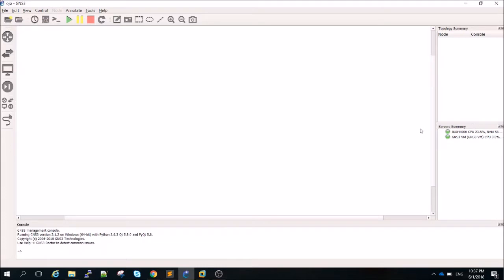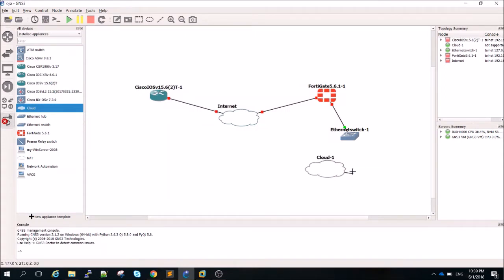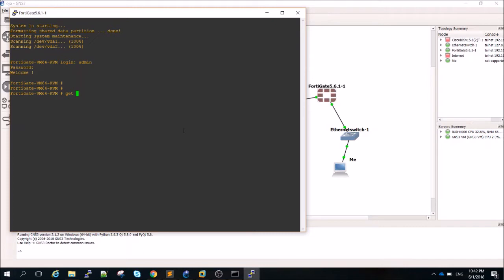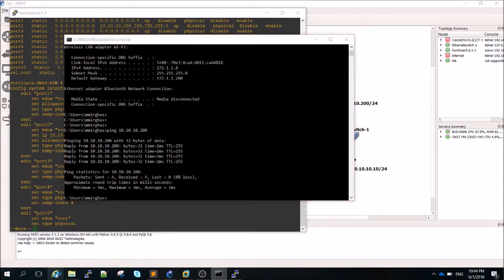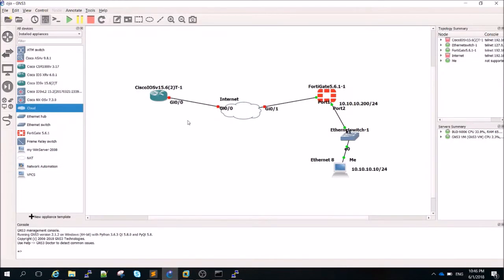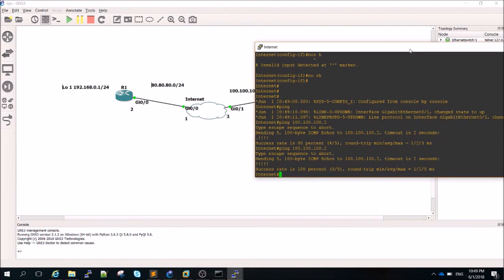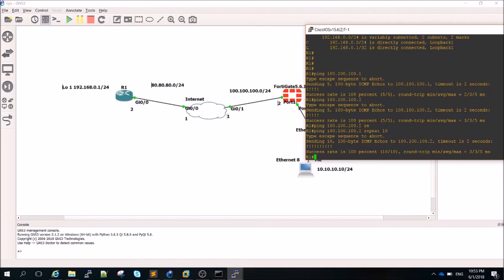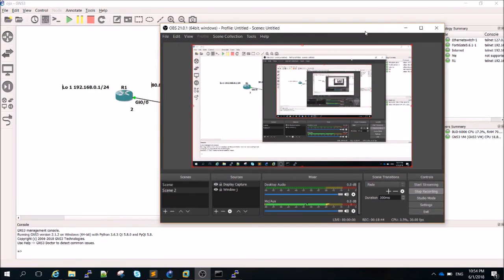IPsec VPN between Cisco IOS and FortiGate - Part 1 - Lab Preparation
In this video I will show you how to set up Cisco IOS and FortiGate ready in GNS3 to establish native IPsec VPN.